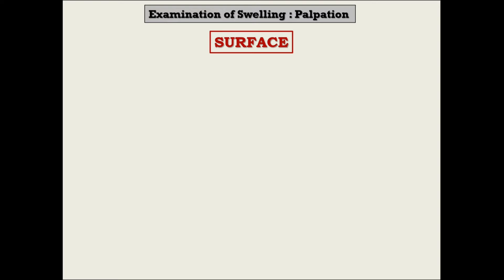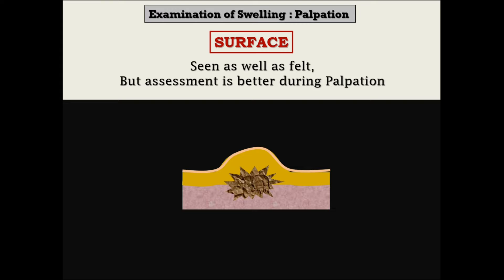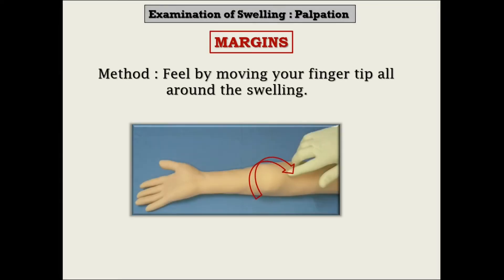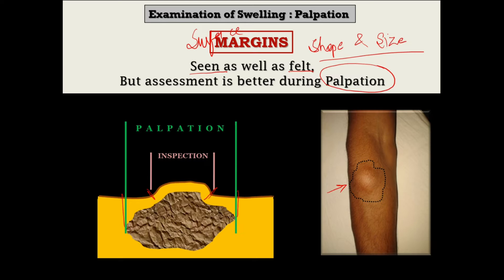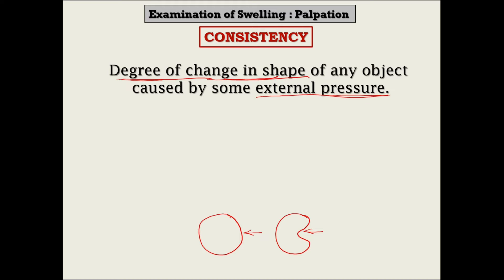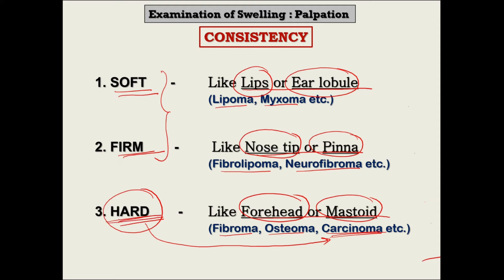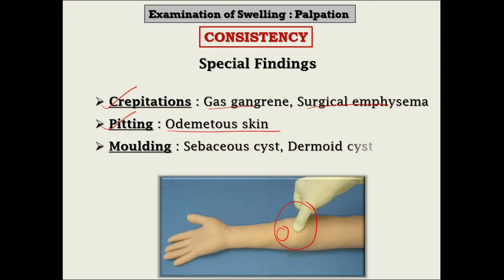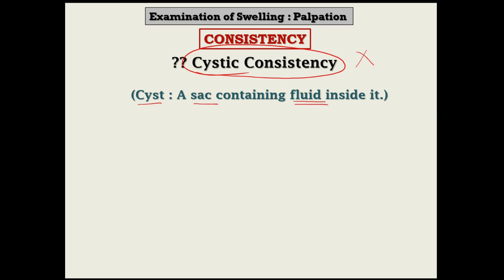Examination of swellings Surf Marg Cons - Dr. Rahul Tanwani